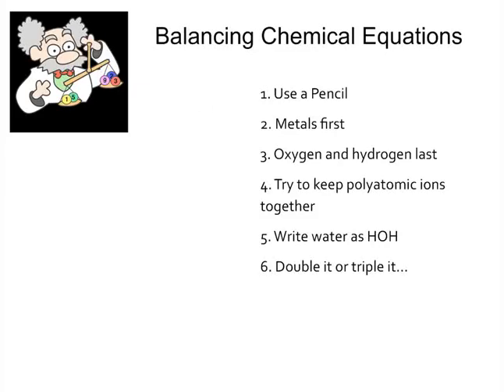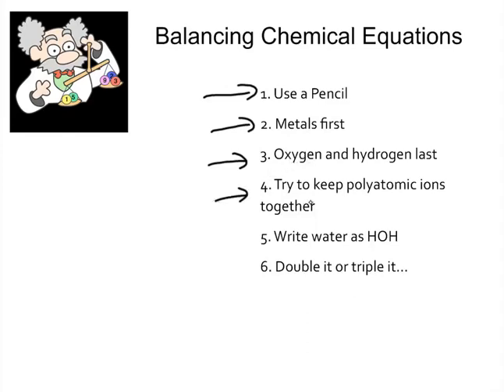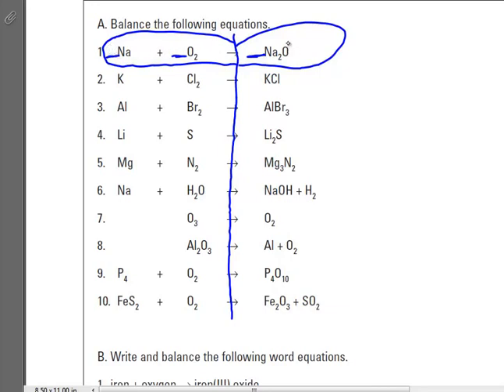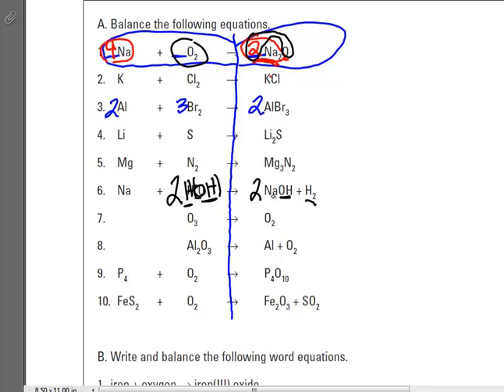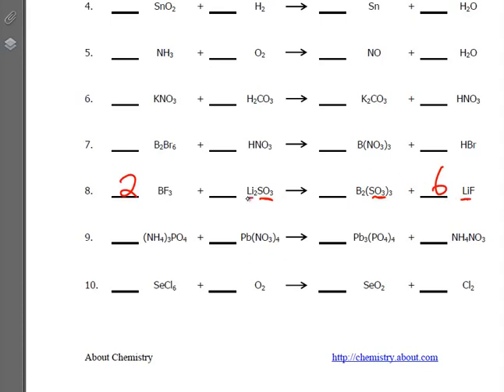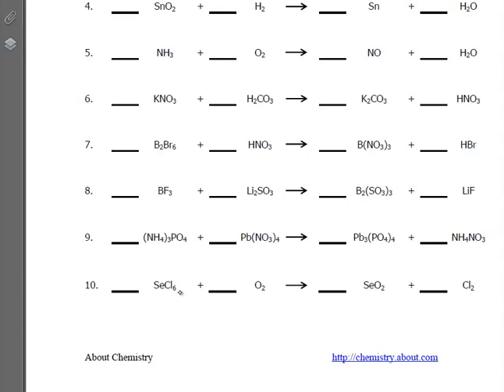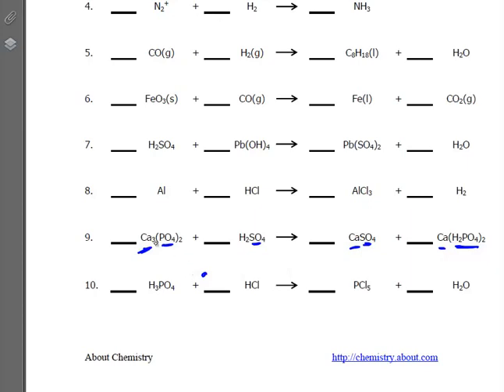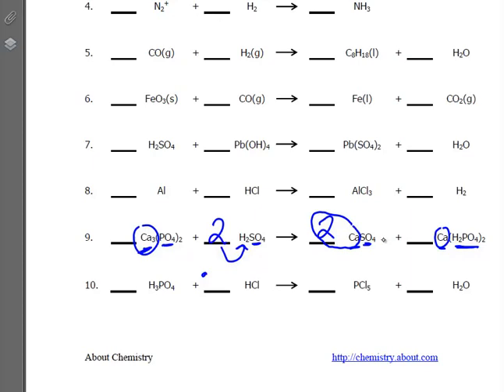Balancing Chemical Equations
A quick tutorial on balancing chemcial equations.